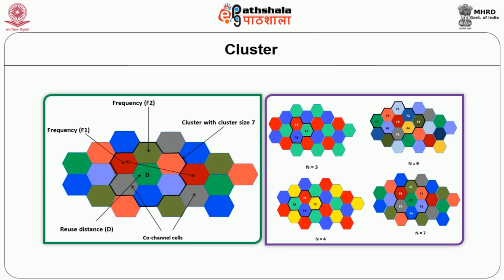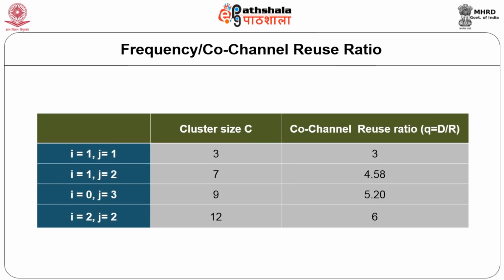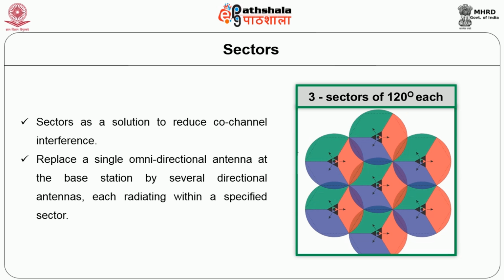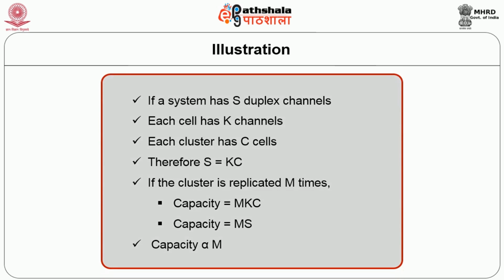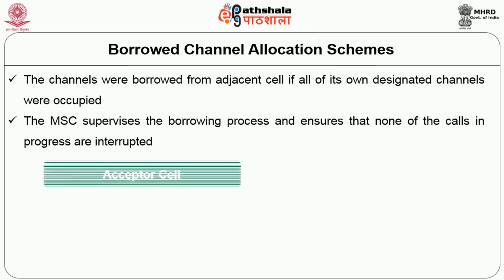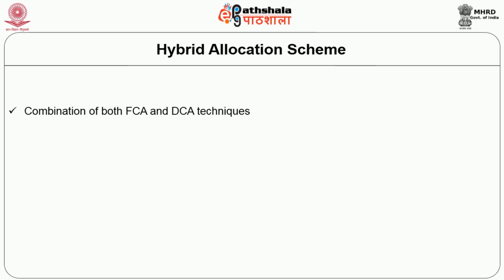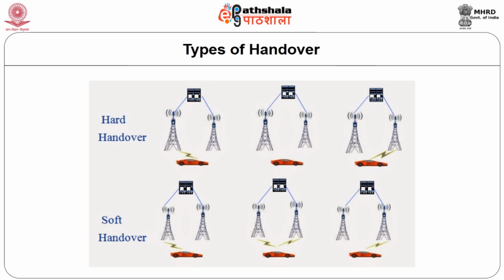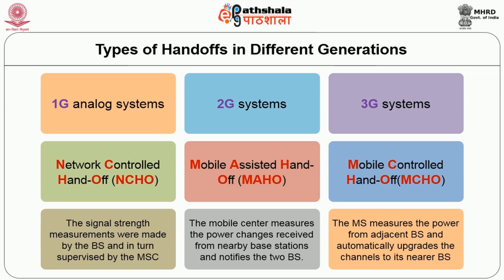Cellular System II